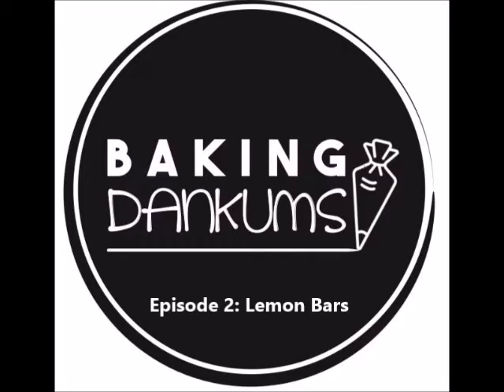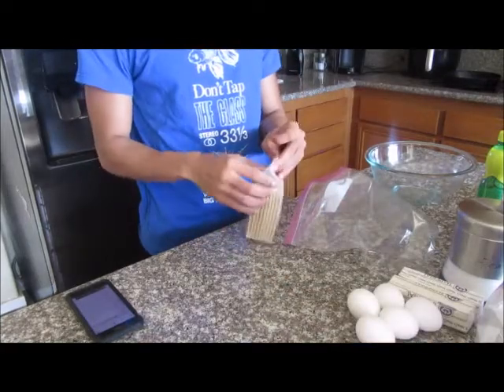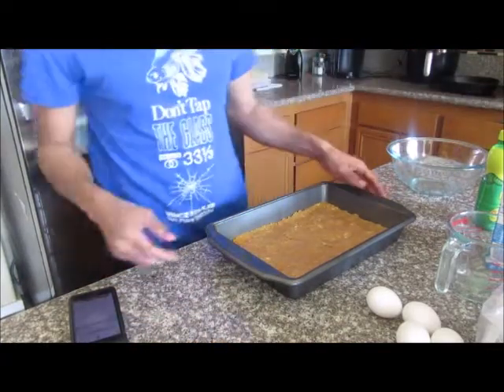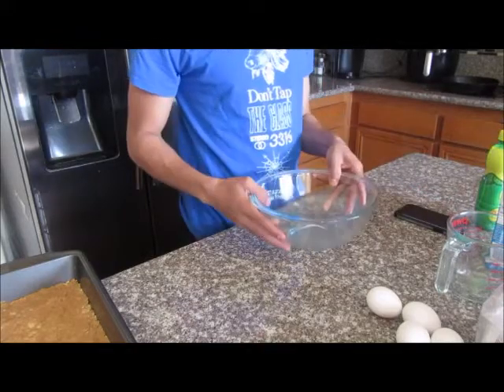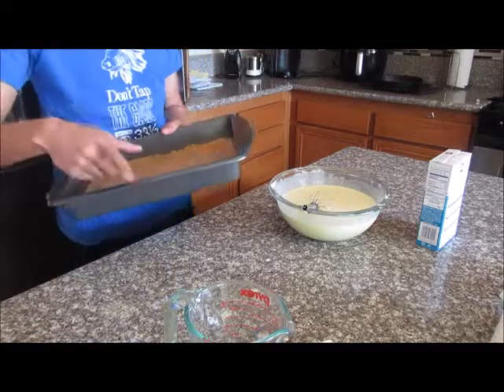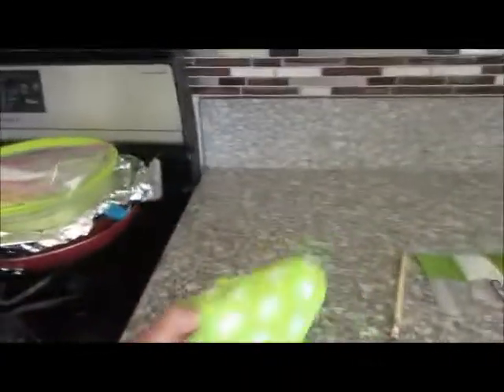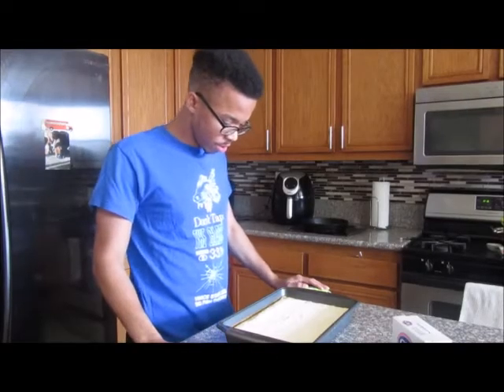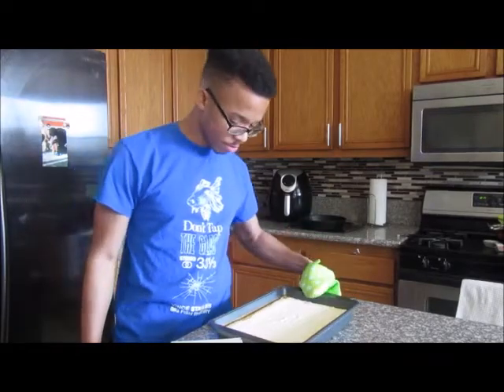Baking Dankums Episode 2: Lemon Bars